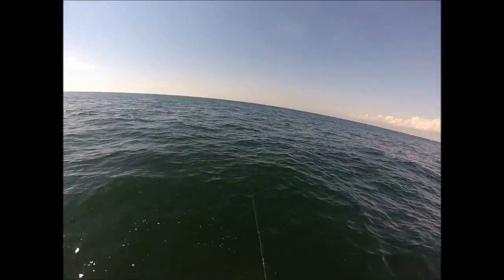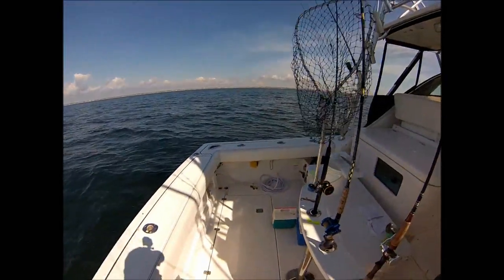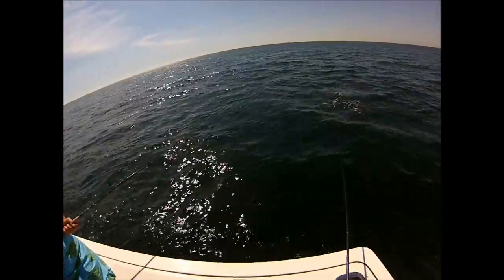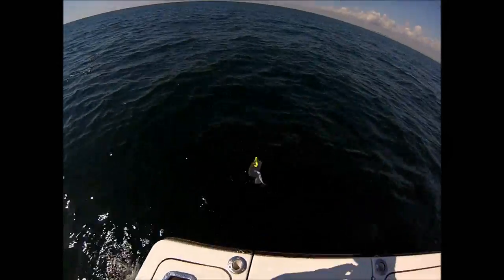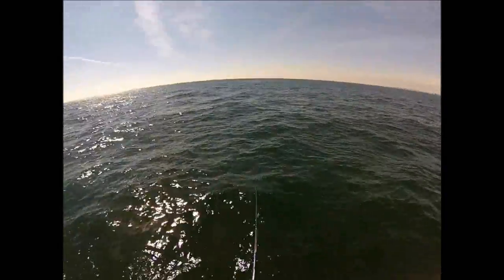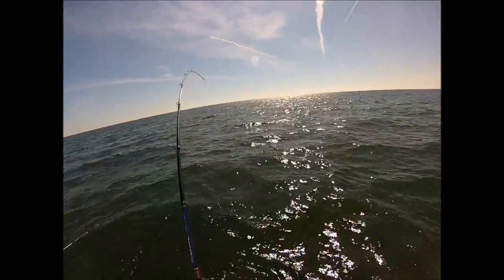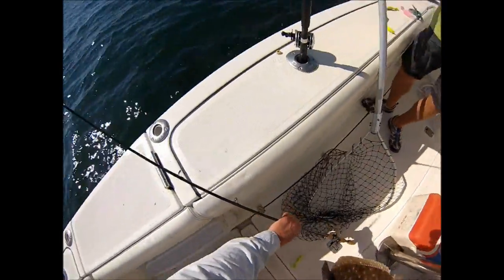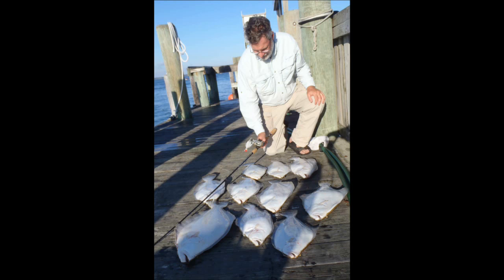Ocean Fluke/Flounder Fishing with Jigs and Gulp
Jigging for fluke, AKA summer flounder, in 70 feet of water with bucktail jigs.